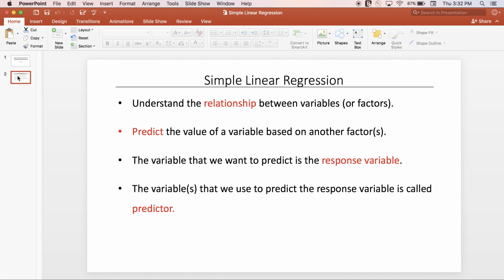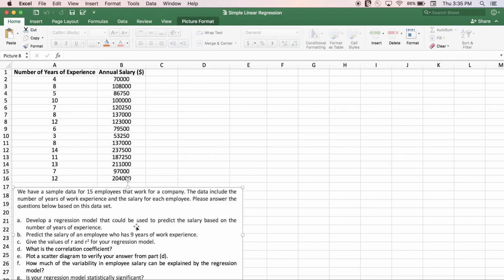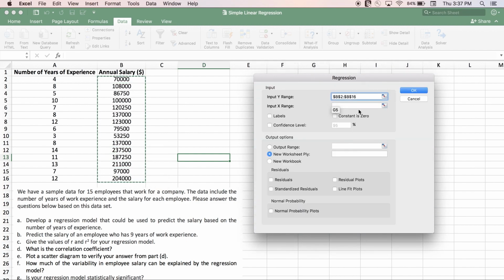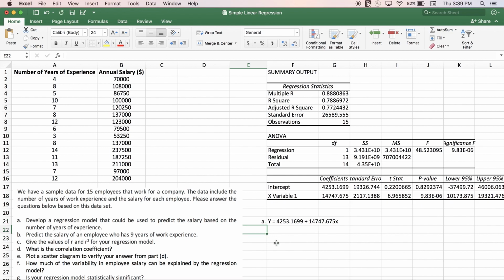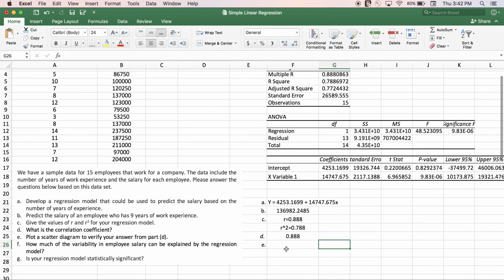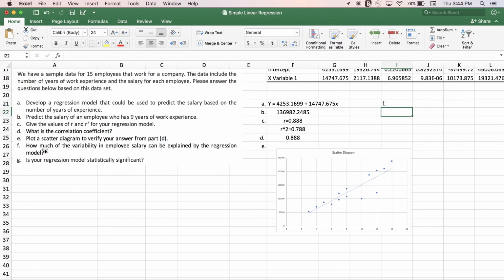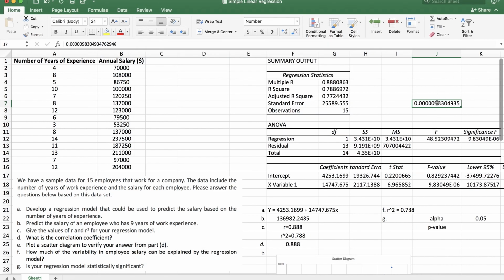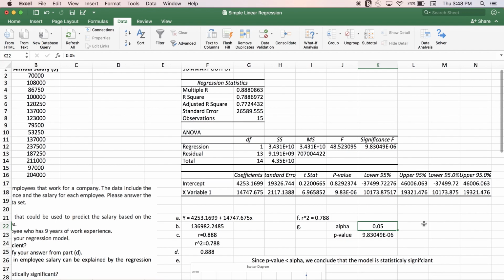Simple Linear Regression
The objectives of this video include learning the use of a regression model; to develop a simple linear regression model, analyze the output, identify the correlation coefficient and R², plot a scatter diagram to justify the correlation coefficient, and test if the regression model is statistically significant.